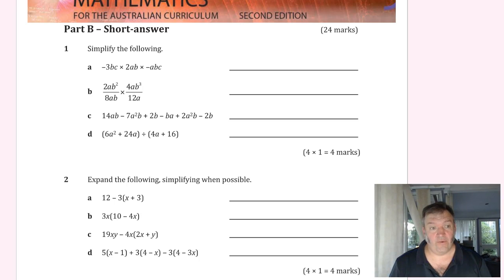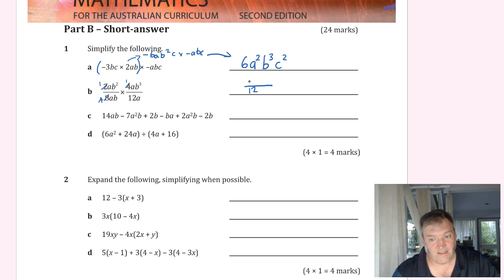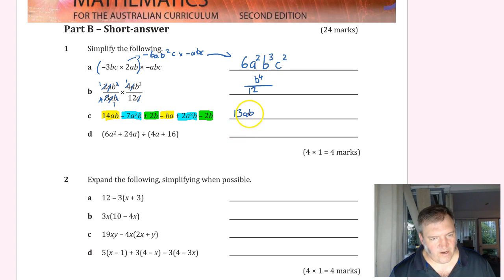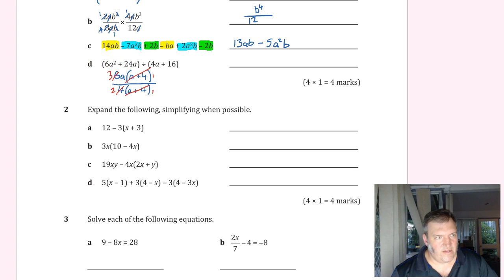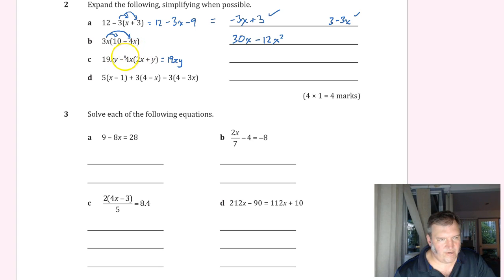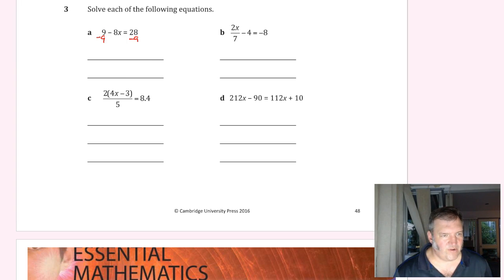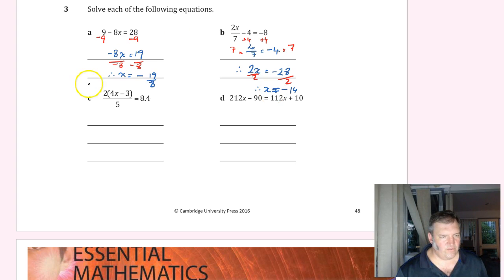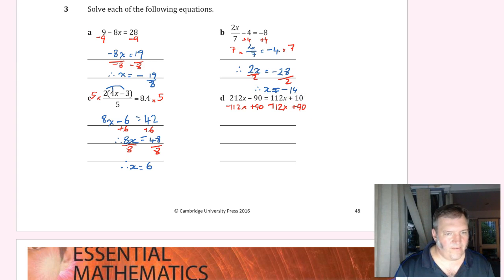Yr 9 Ch 2 Test C Part B Q1-3(d)